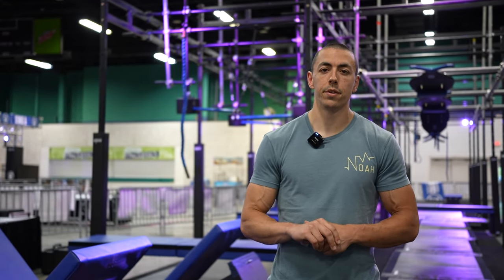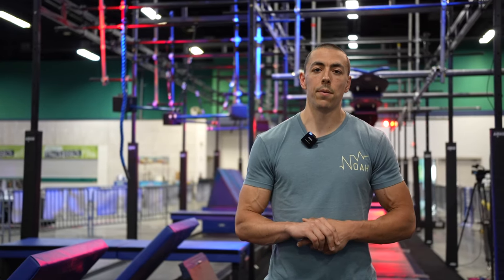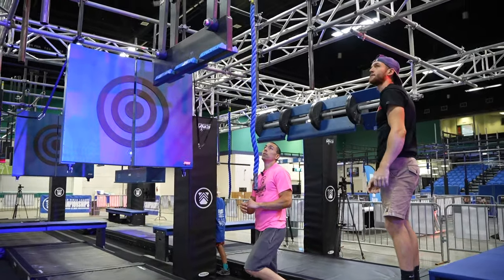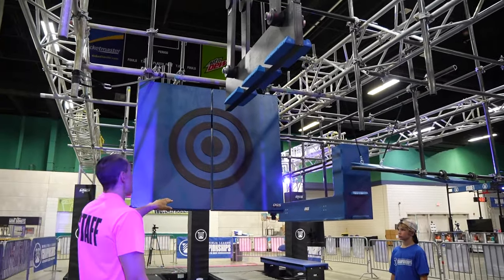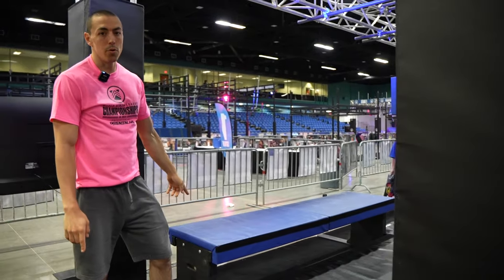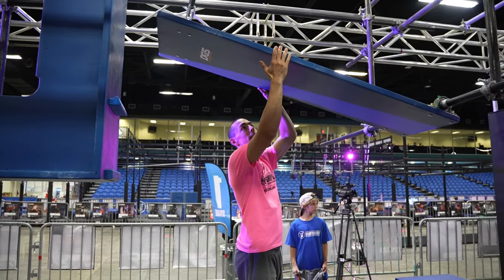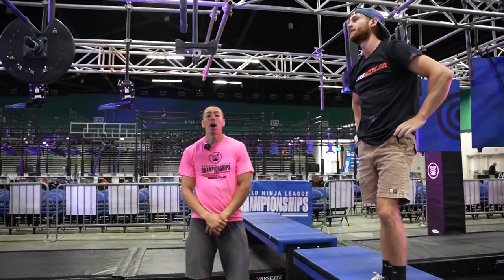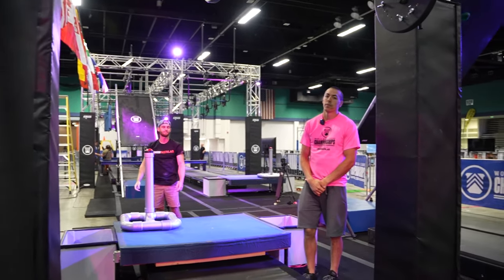Mature Kids Female | Stage 3 | Course Rules | World Ninja League Championships